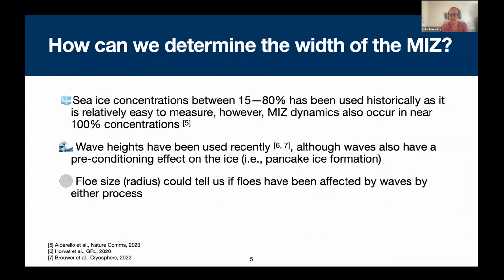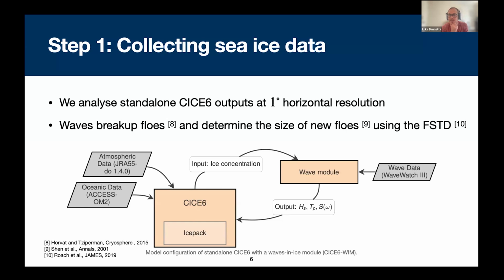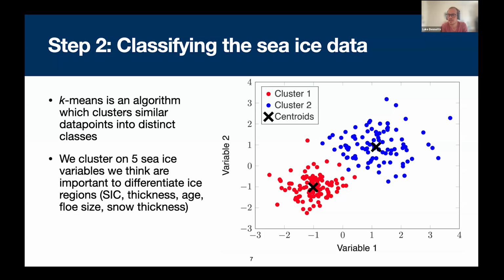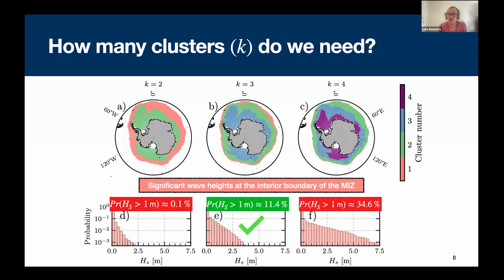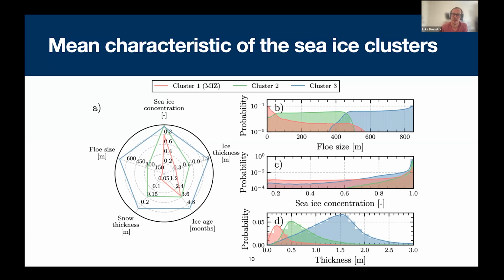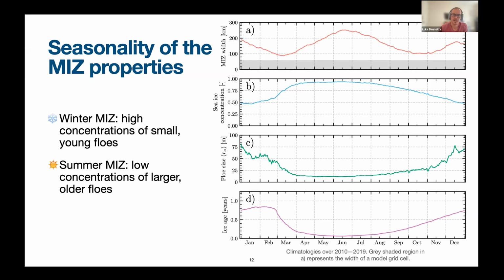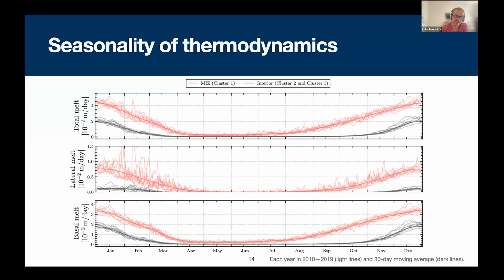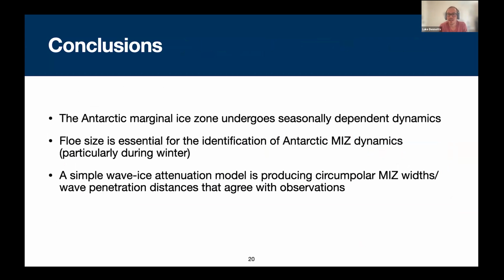Luke Bennetts: Unsupervised classification of the Antarctic marginal ice zone